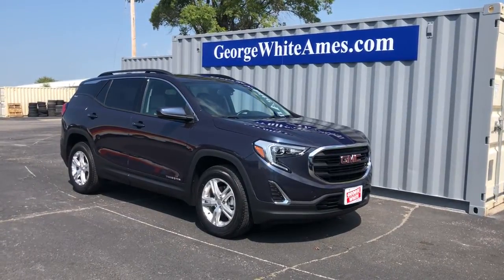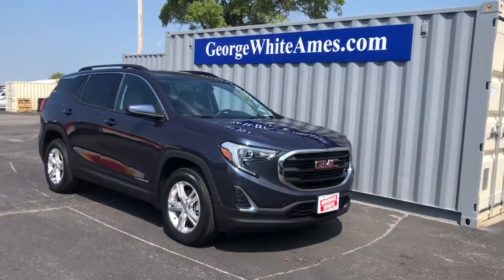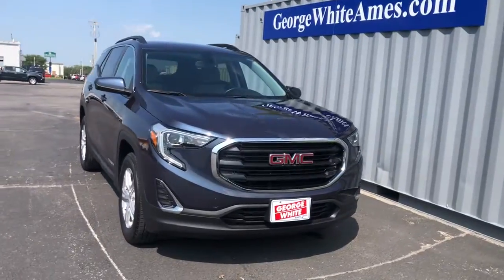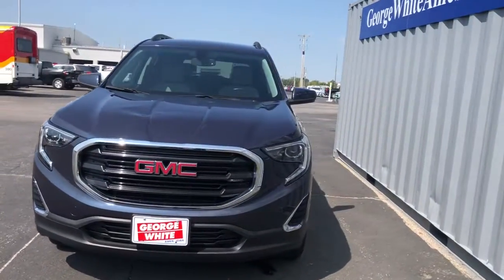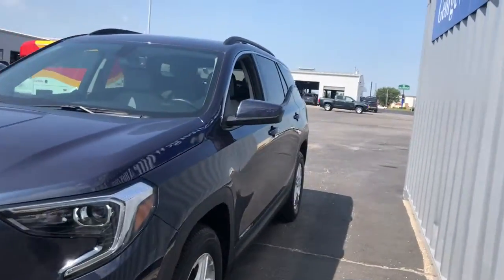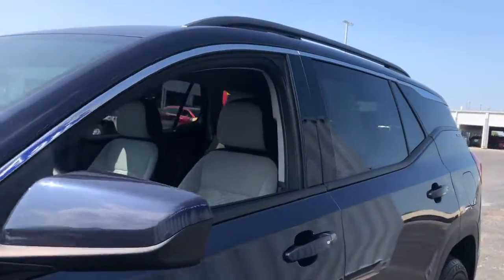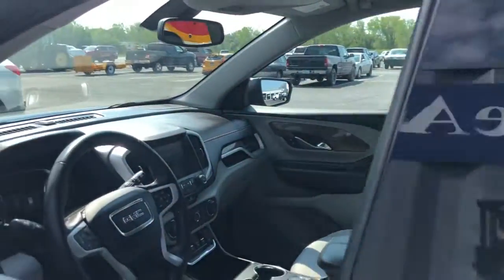2018 GMC Terrain Ames, Boone, Story City, Marshaltown, Nevada Iowa A8471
Blue Steel Metallic Used 2018 GMC Terrain available in Ames, Iowa at George White Chevrolet. Servicing the Boone, Story City, Marshalltown, and Nevada areas.

1719 S. High Ave

Blue Steel Metallic AWD. 24/28 City/Highway MPG Odometer is 4600 miles below market average!br2018 GMC Terrain SLE 4D Sport Utility AWD 9-Speed Automatic 1.5L DOHCbrbrbrGEORGE WHITE CHEVROLET - PRE-OWNED INVENTORY FOR AMES & ANKENY CHEVROLET CUSTOMERS George White Chevrolet is also your source for pre-owned Chevy cars and trucks. We have a large pre-owned inventory available. For used cars near Ankeny paired with amazing service visit our Ames Chevrolet showroom for a test drive today. You can use our site to view inventory find a quick quote or research leasing and financing options.